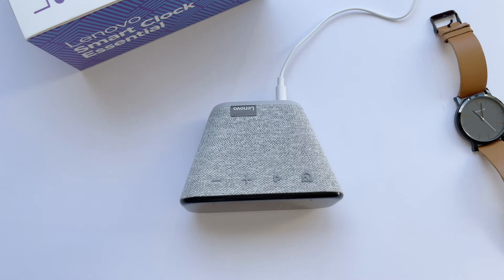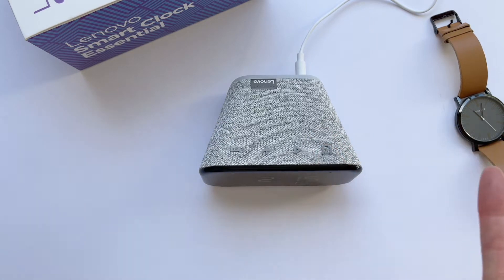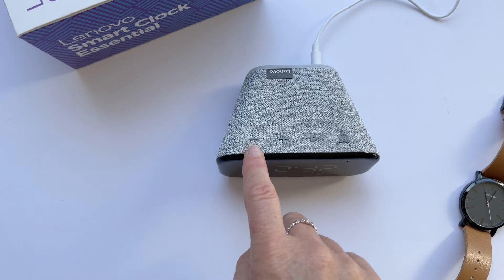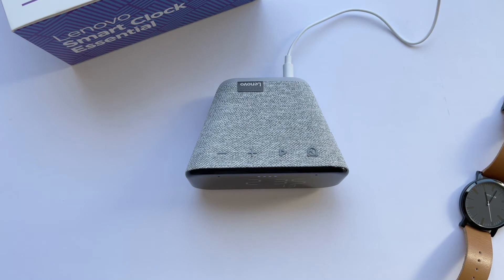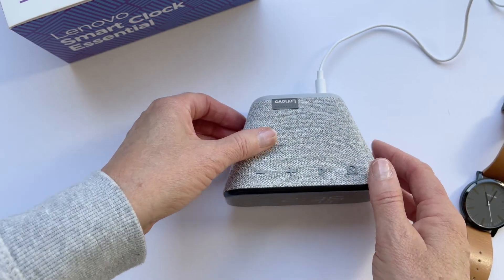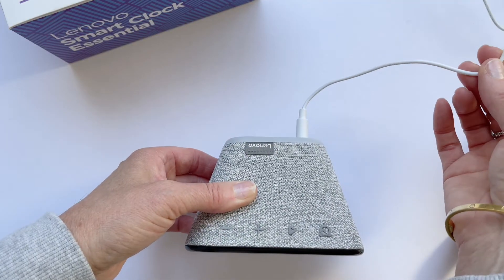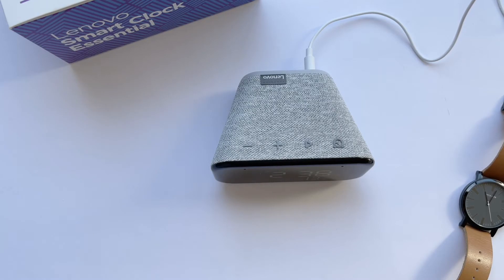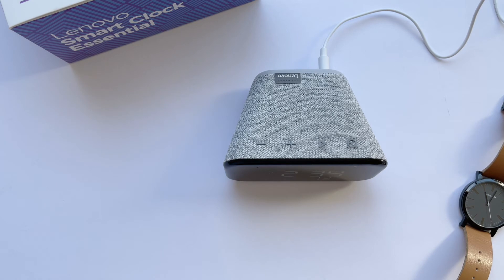Lenovo Smart Clock Essential Review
This is not just a clock let me show you why!

Equipment used:  iPhone 12 Pro Max, Macbook Air, Blue Microphone, iMovie